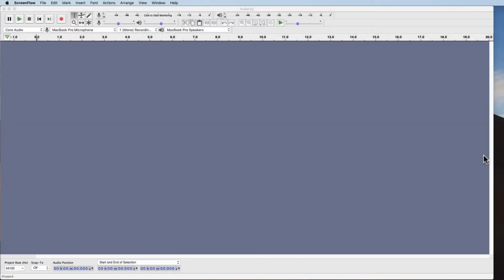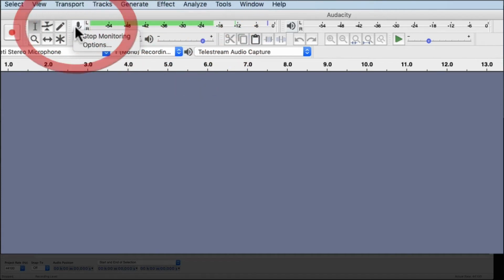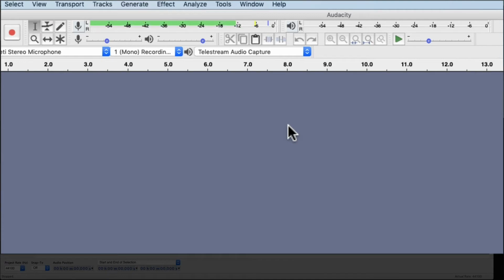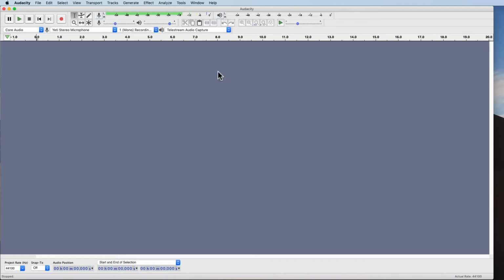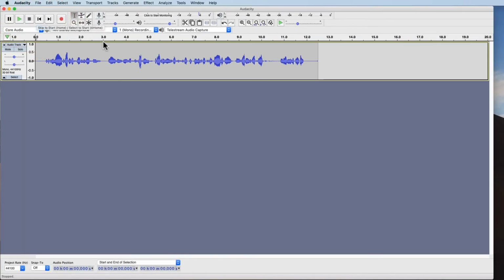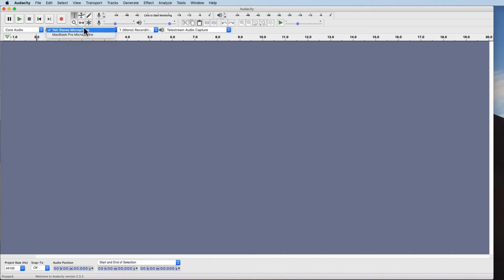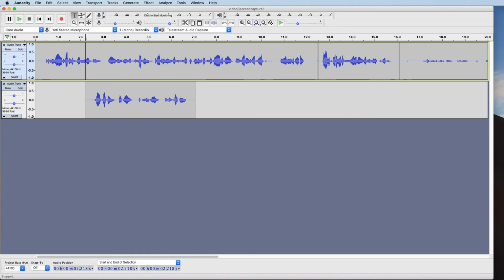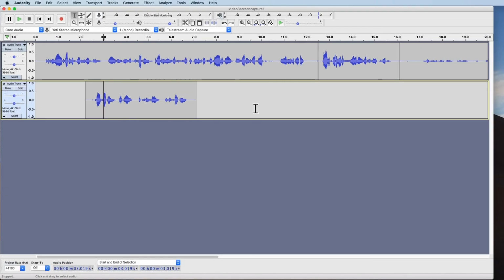Audacity Basic Training 3: Recording with an External Microphone (prior to version 3.1)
This video series is NOT for Audacity version 3.1 or later
New Audacity playlist (3.1 +)

NOTE: Audacity now supports MacOS Catalina! Disregard the discussion of compatibility with Catalina in this video.

0:33 - Blue Yeti USB Desktop Microphone
Mic Position (Front)
Mute
Headphone Volume
02:23 - Gain (Recording Volume) and Pick Up Patterns
04:53 - Windscreen/Pop Filter
06:08 – Distance from Mic
06:48 - Audacity Input Settings
08:09 – Start Monitoring
08:53 – Setting Levels
10:42 - Clipping
11:50 - Noise Floor
13:20 - Recording
14:54 - Microphone Troubleshooting
16:27 – Troubleshooting Common Issues

AUDACITY 2.3.2, updated January 2020